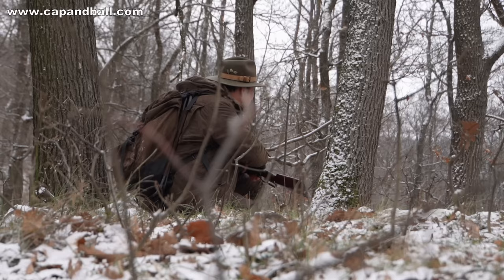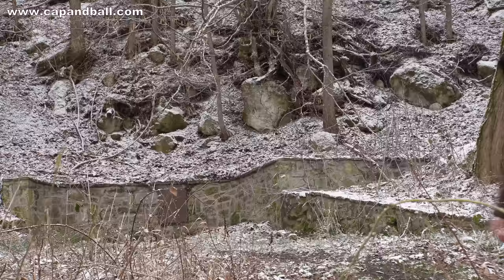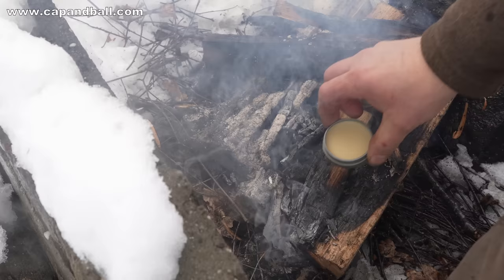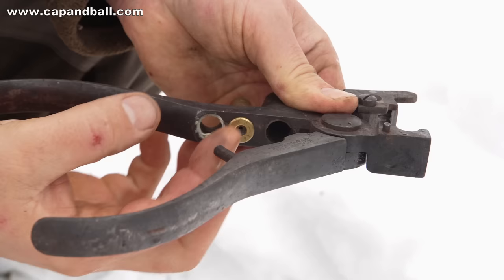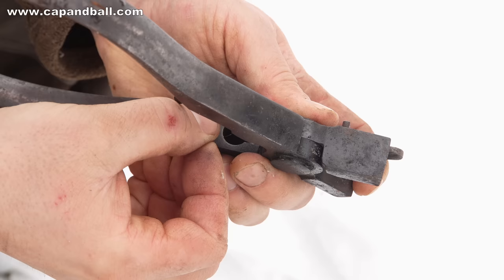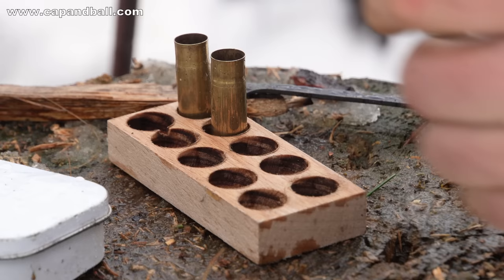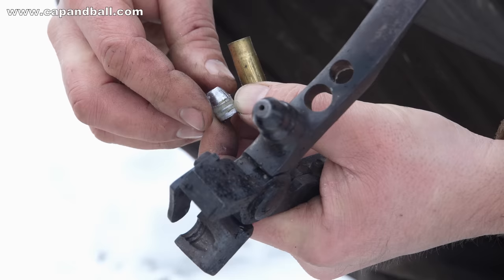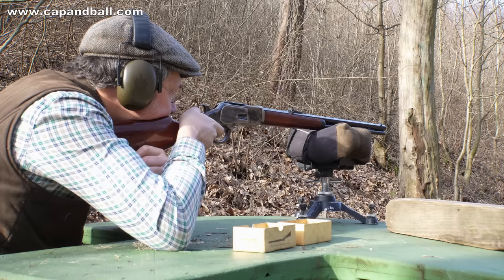Hunting with the 1873 Winchester rifle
The 1873 Winchester has a very unique place in my heart. Being a child I never dreamed about having a bolt action rifle, the rifle for me was always operated by a lever. Hunting with a cartridge charged the traditional way with black powder gives a special touch to the day as well. And if all these things are happening in snow? Well, that's just perfect. Let me guide you through a few days in the woods. Sighting, using the Ideal tool for making cartridges, target shooting, making a lunch from the game, all included in this episode.
For buying Capandball Civil War cartridge boxes, cartridge formers, authentic powder measures, rubber arsenal label stamps and US arsenal Stadias